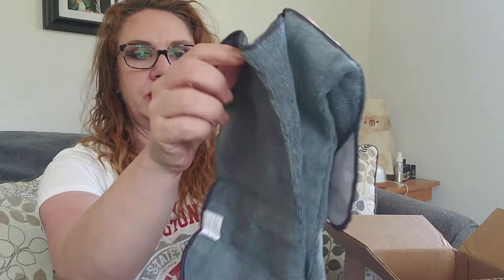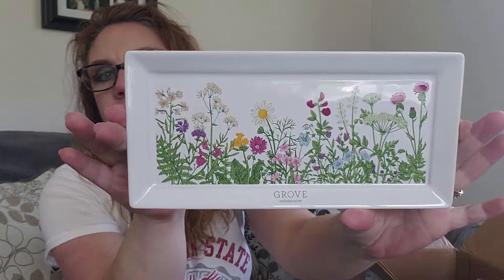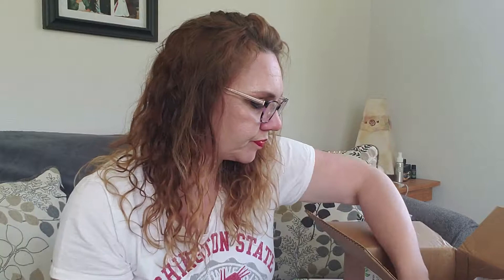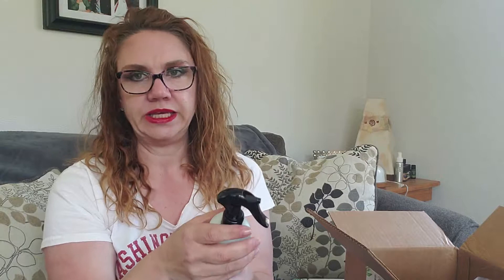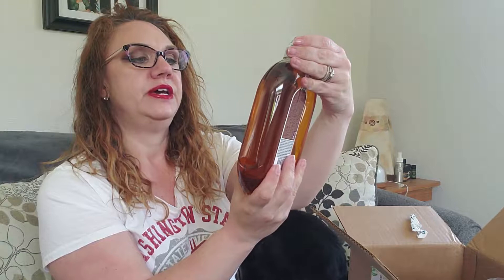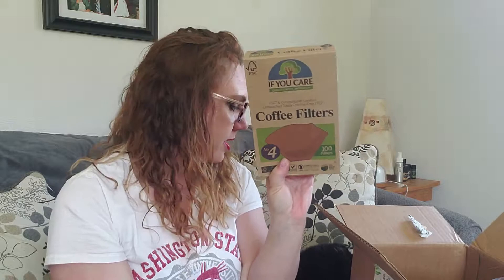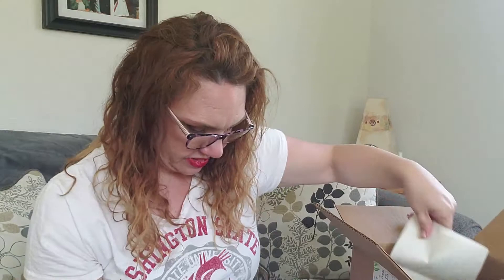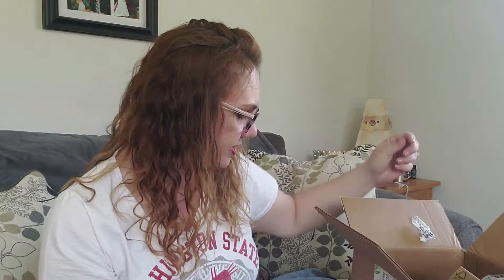Grove Collaborative Haul/Repeats/Cleaning/Pest Control/Skin Care/Product Review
It's yet another Grove Collaborative Haul from Baley Cabin! Changing out more cleaning products and skin care to natural, even some bug repellent and insect killers that won't kill the rest of us. Grove got me to check out early with more freebies and I got so many referrals lots of other stuff was free too.